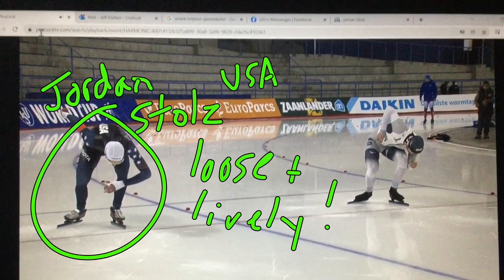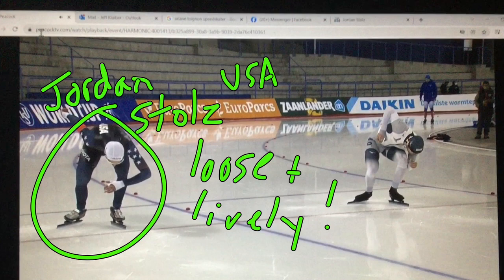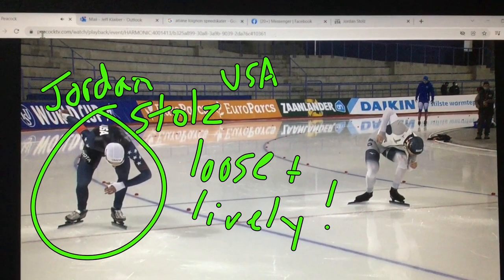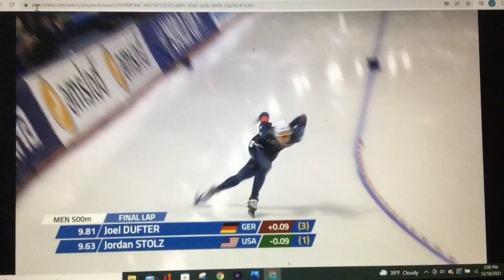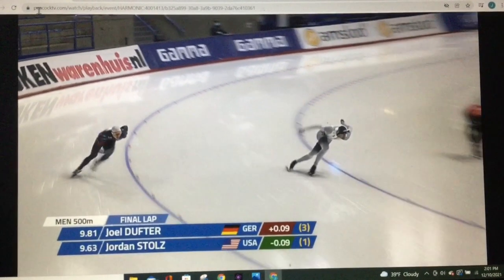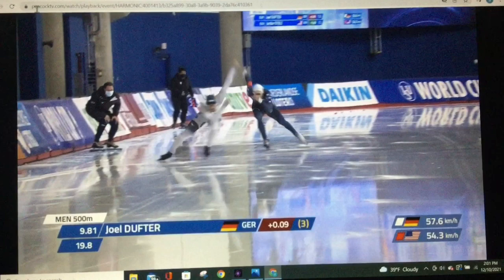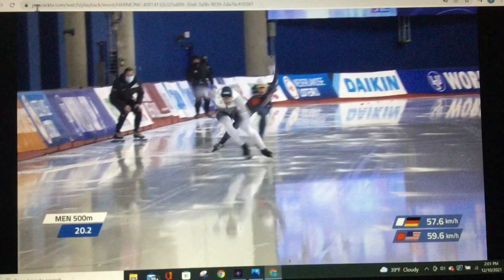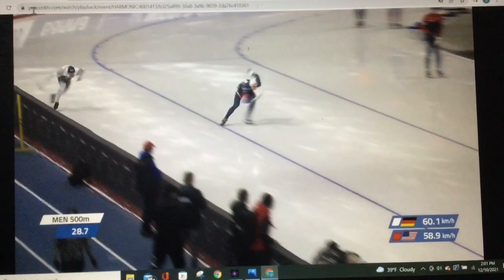Jordan Stolz 3: Efficiency and grace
Training outside the U.S. system with veteran USA coach Bob Corby, Jordan shows excellent ice-feel and an efficient, smooth and fun to watch style